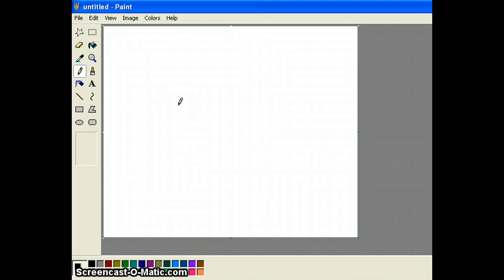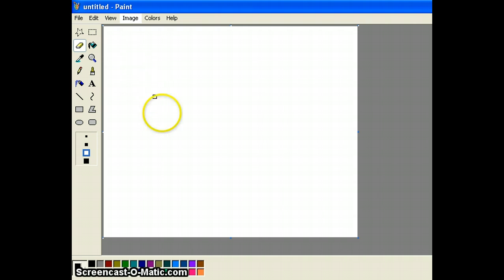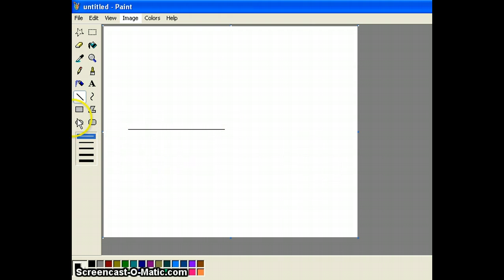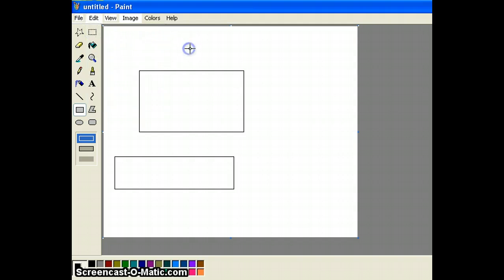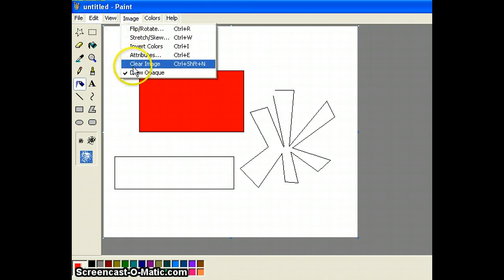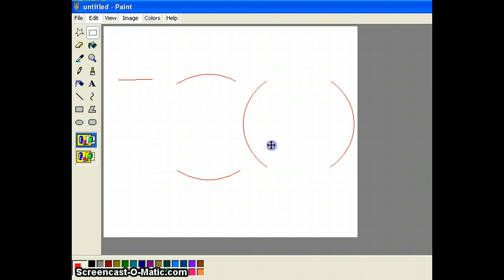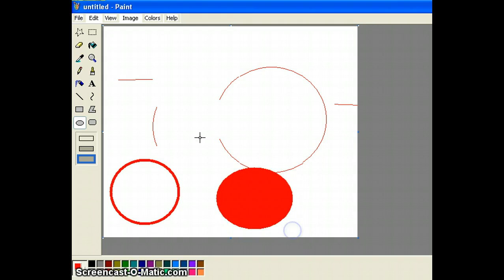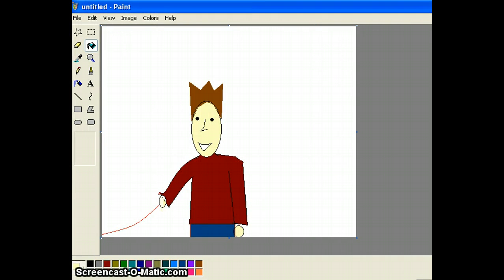How to Use Paint!Easy Way!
Its easy!